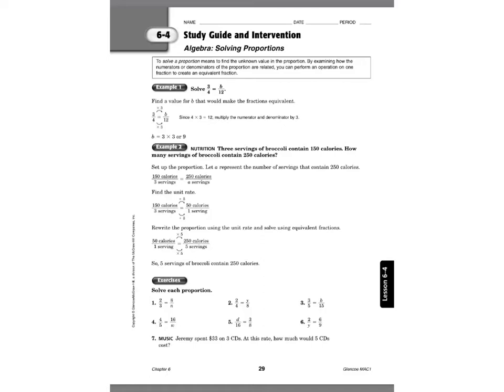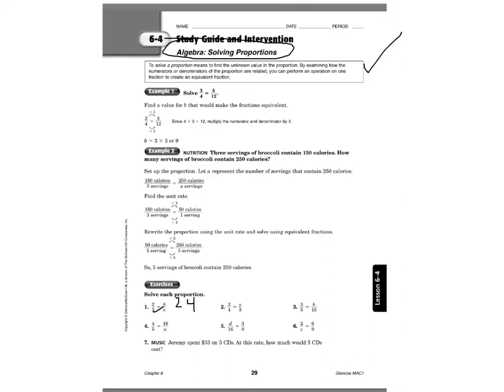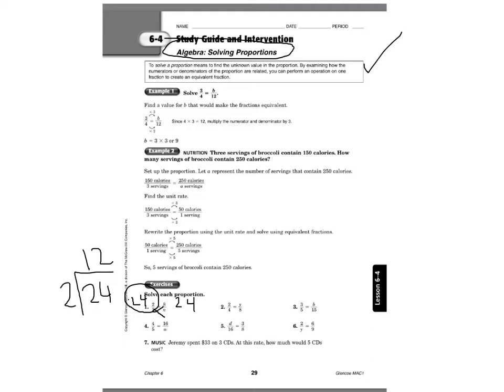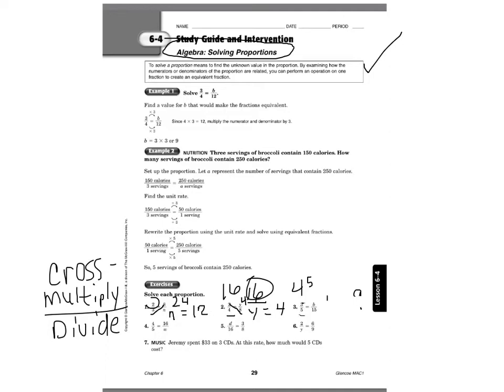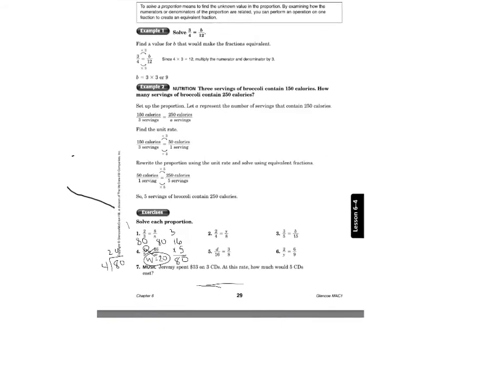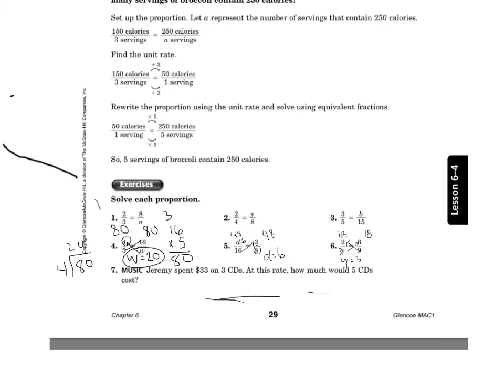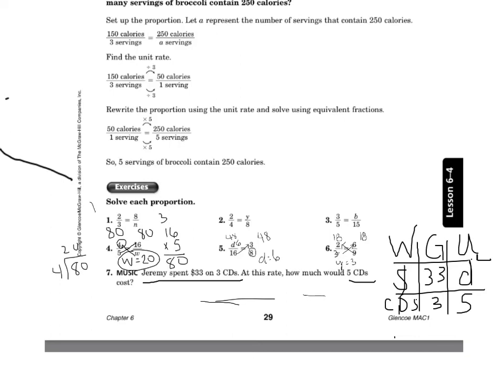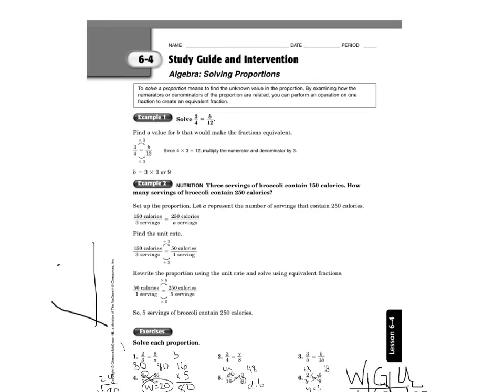6-4 Study Guide: Solving Proportions